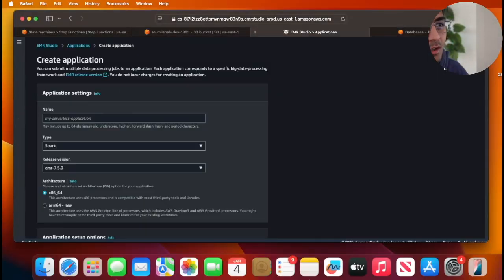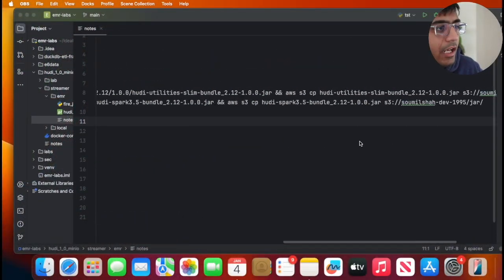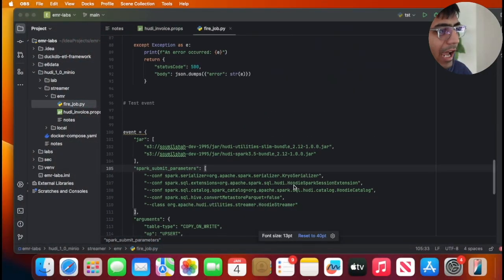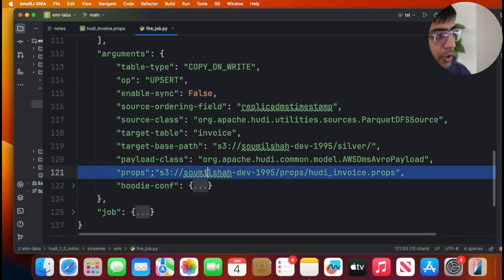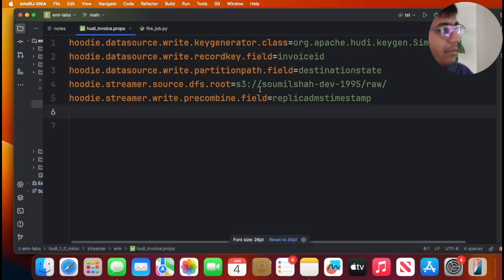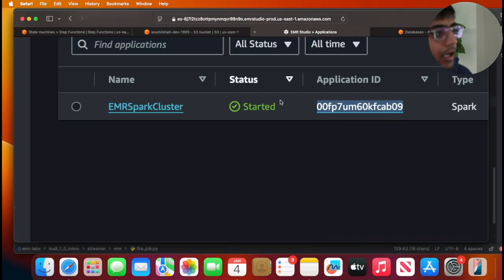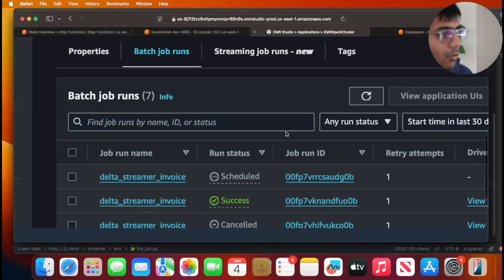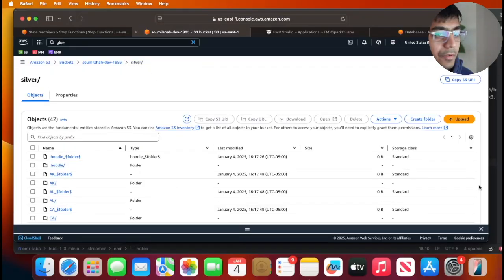How to Use the New Hudi Streamer with Hudi 1.0.0 on EMR Serverless 7.5.0 | hands on Labs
How to Use the Hudi Streamer with New Hudi 1.0.0 on EMR Serverless 7.5.0 | hands on Labs